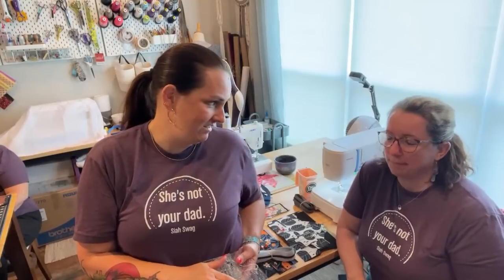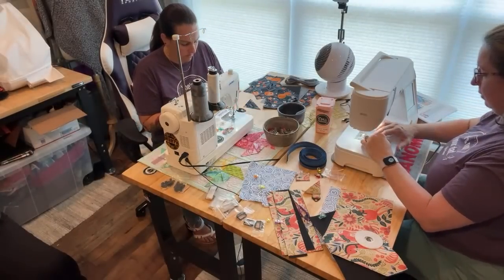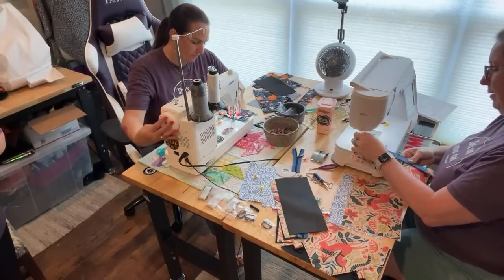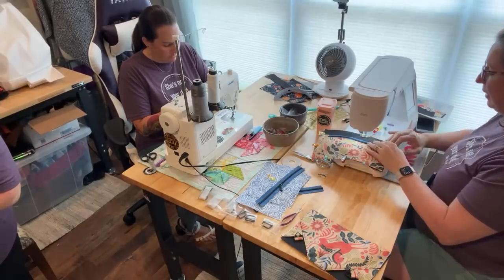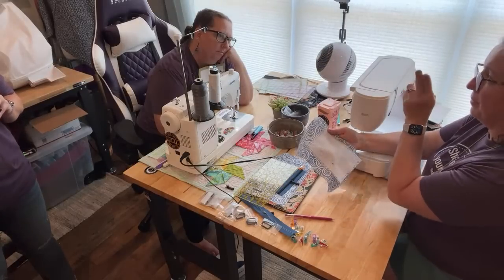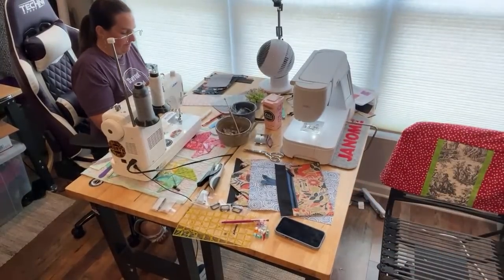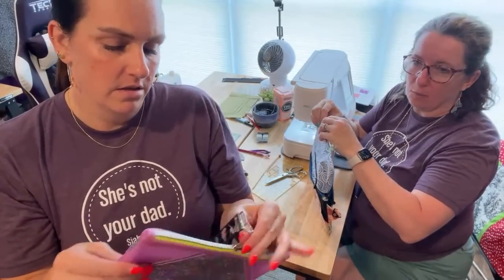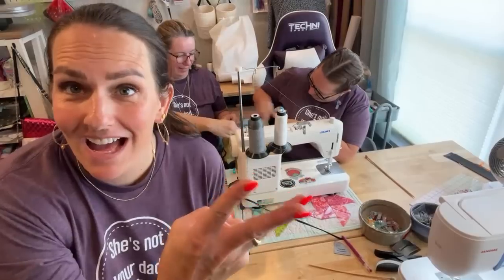No longer live: Third Sew In The States - Tennessee Edition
We’ll be sewing with Kathy Caudill from KDillHandmade Patterns in her hometown Franklin, Tennessee!